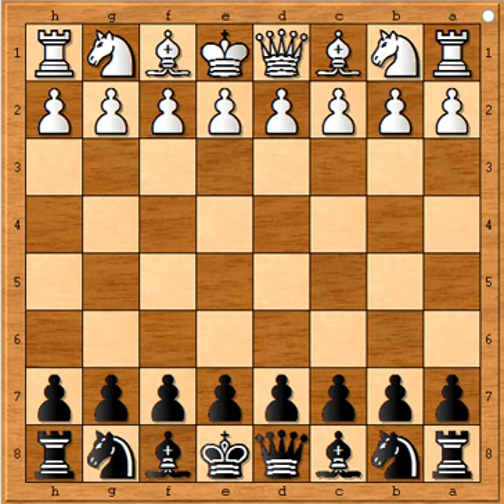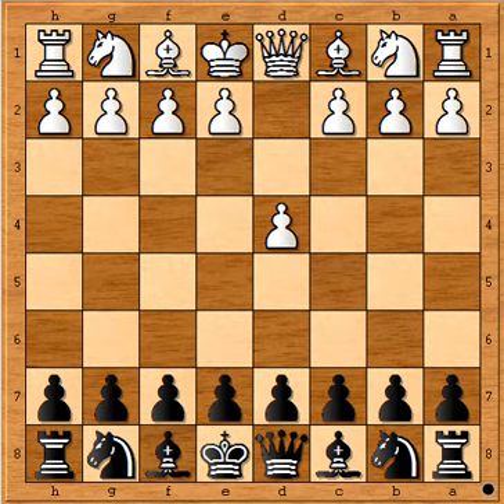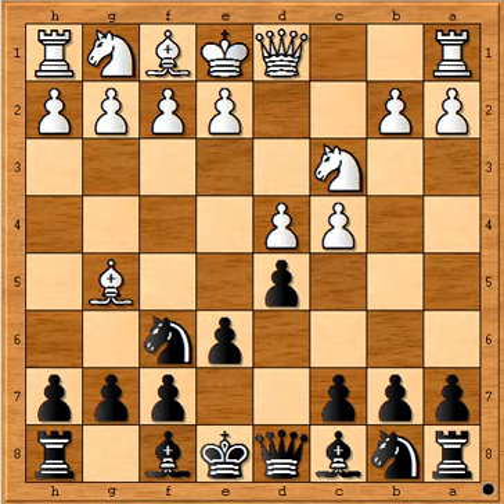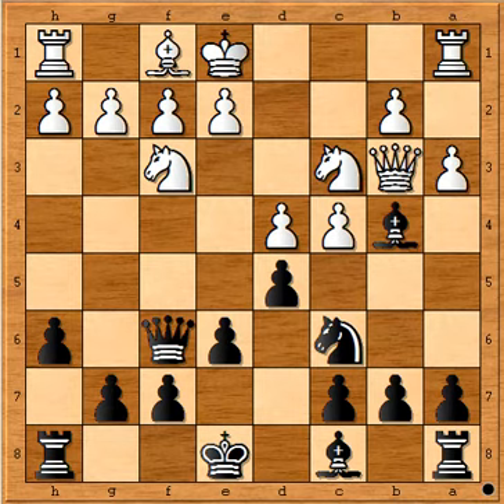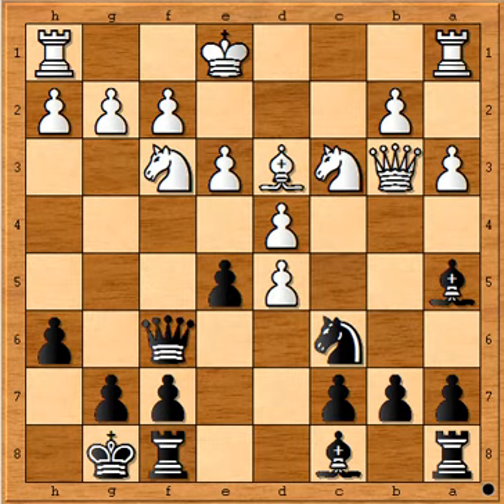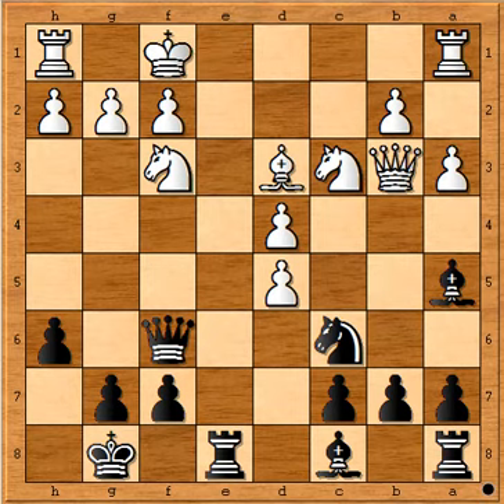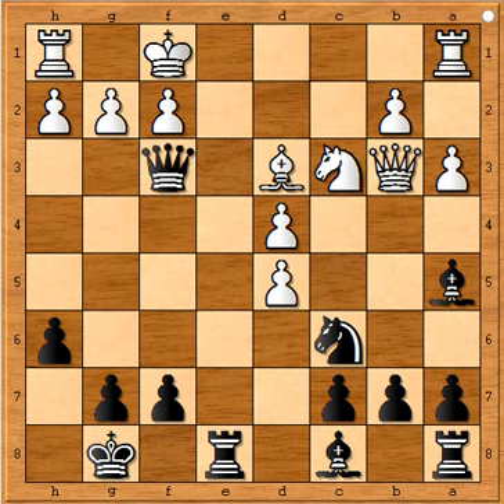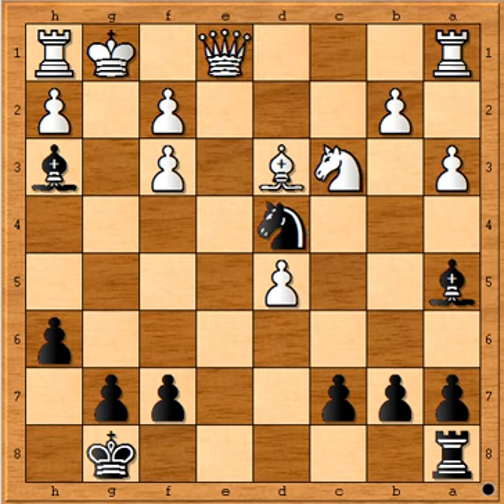NEW CHESS TRICKS FOR BLACK N.N VS Abraham 1929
LEARN FROM THE MASTER'S GAME
BEST GAMES'S OF CHESS
NEW CHESS TRICKS
NEW CHESS TRAPS